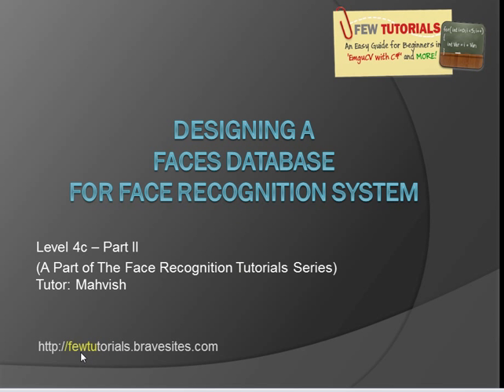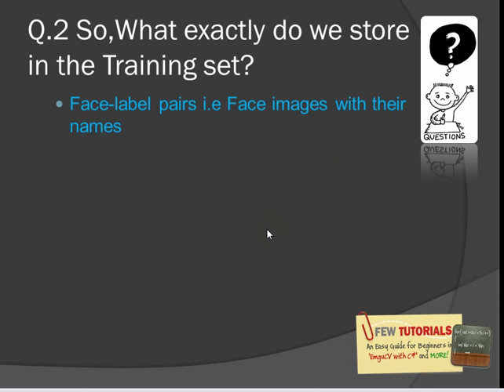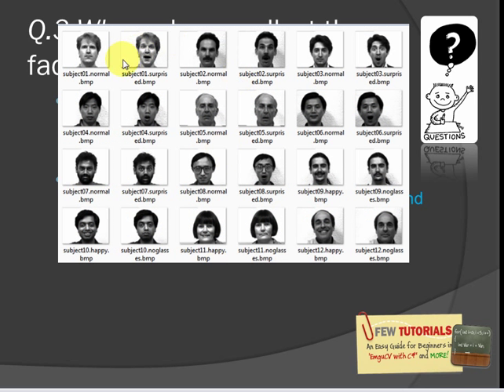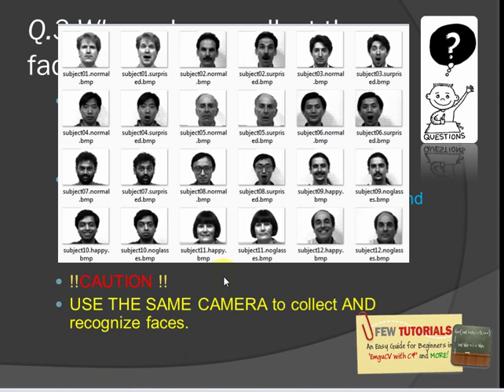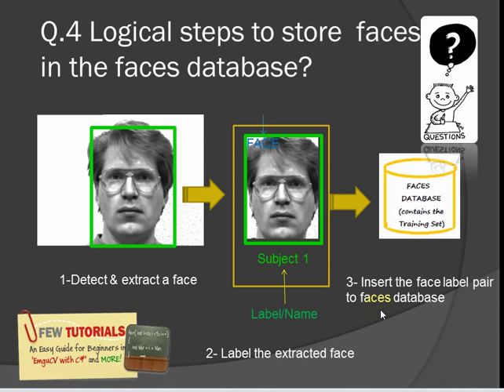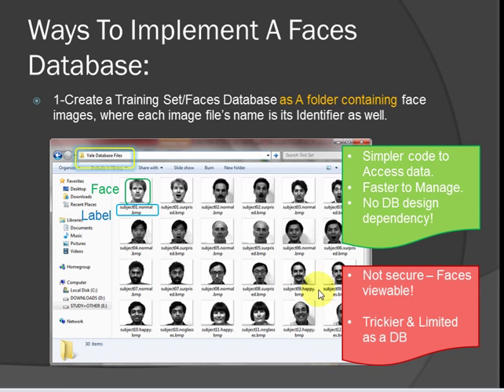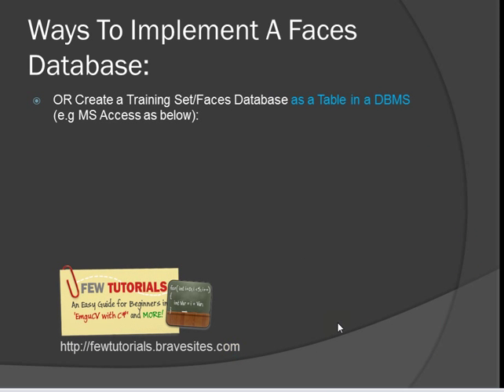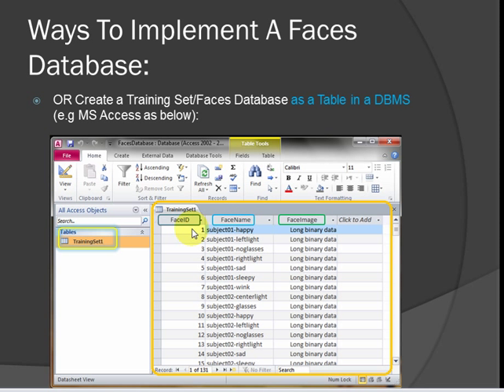Design & Create a Faces Database For Face Recognition (1_2)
Level 4c-PART II :
Design & Create a Faces Database For Face Recognition

Please post question ONLY relevant to the video.